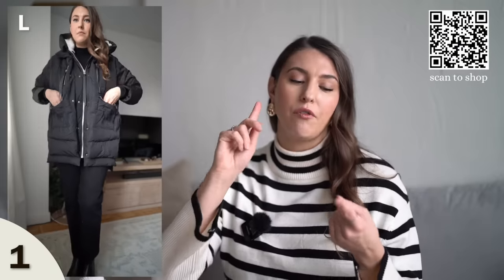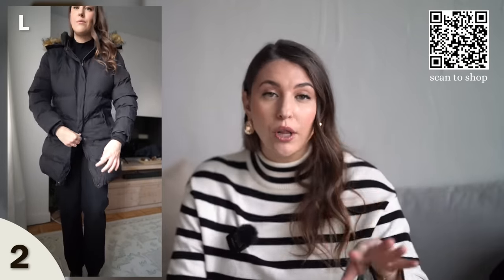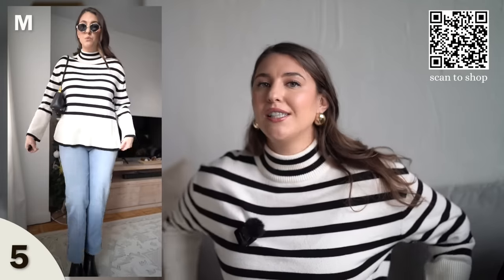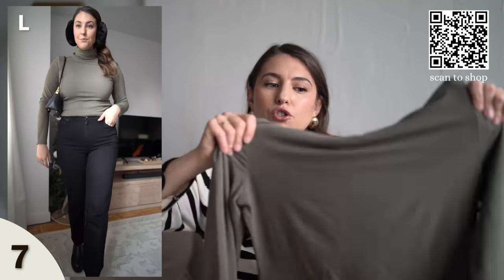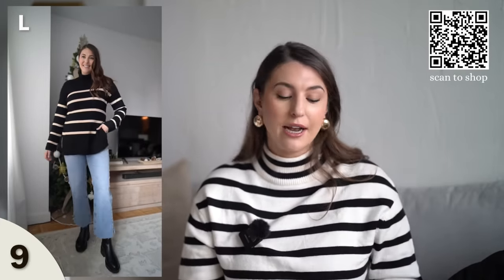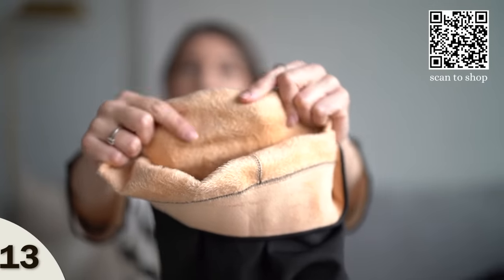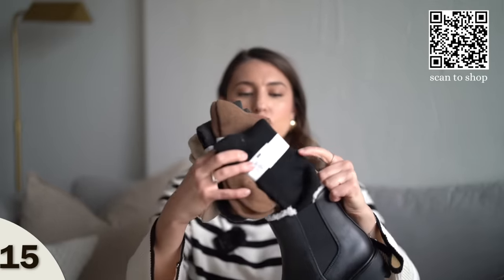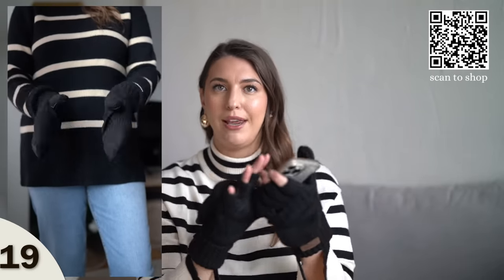*NEW* Amazon Must Haves for Winter Fashion ❄️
HUGE Amazon winter fashion must-haves trying on the best winter finds!

2. Faux Fur Trim Winter Coat

4. Black Stripe Tunic Sweater

7.  Thermal Olive Green Shirt

12. Boots Lined with Faux Sherling

CAMERA GEAR